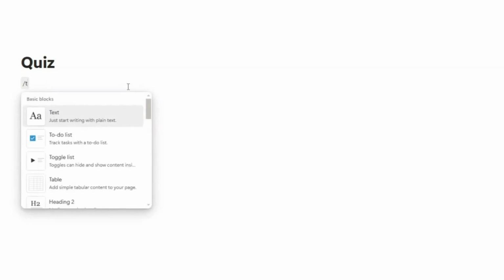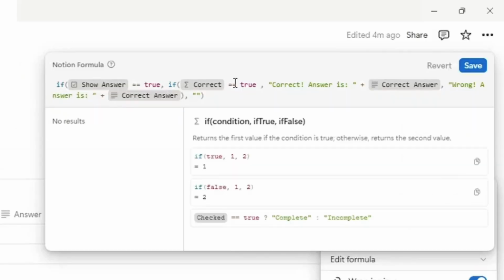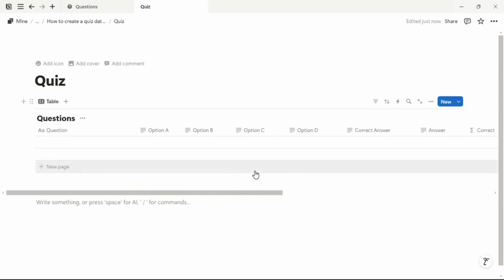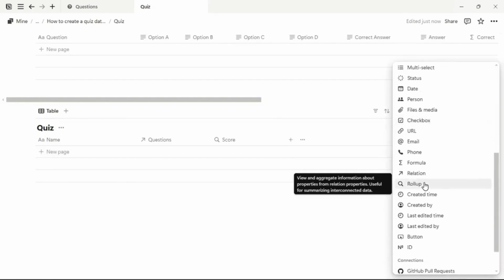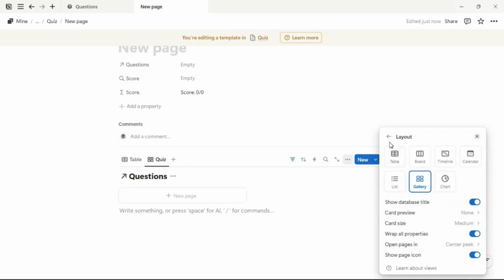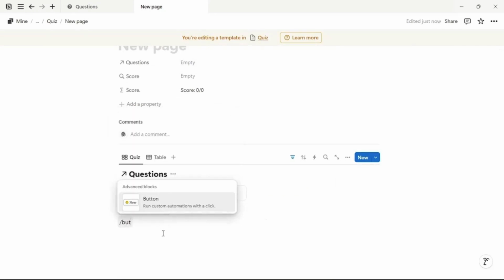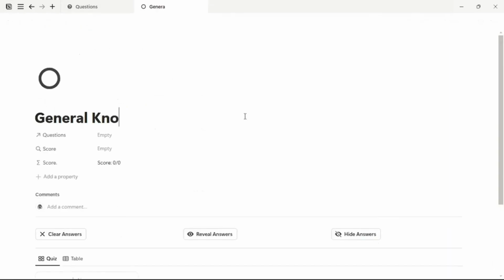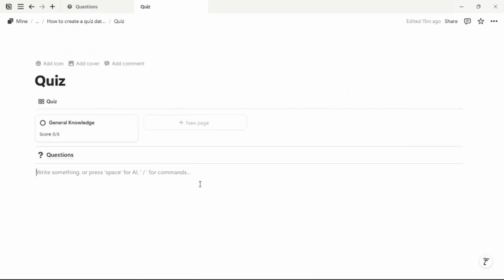How to create an interactive quiz in Notion + Free template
🎥 Learn how to create engaging and interactive quizzes in Notion! Perfect for creating study flash cards and self assessments.

Formulas:
Correct: Correct Answer==Answer

Reveal Answers:  if(Show Answer == true, if(Correct == true , "Correct! Answer is: " + Correct Answer, "Wrong! Answer is: " + Correct Answer), " ")

Score: "Score: " + Questions. filter(current. Correct==true).length() + "/" + Questions. length()